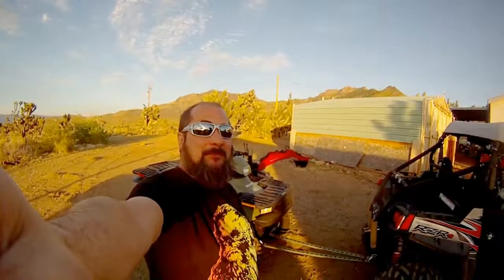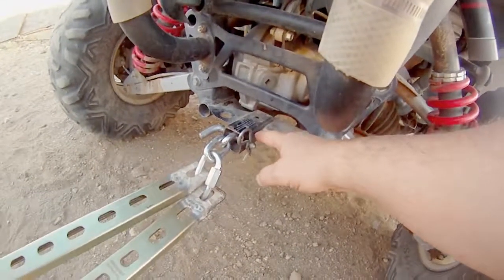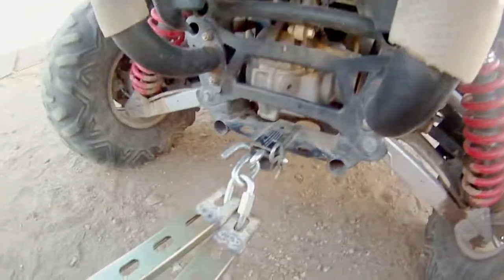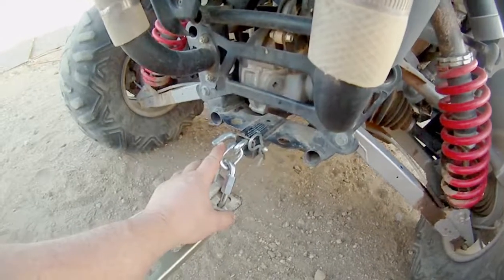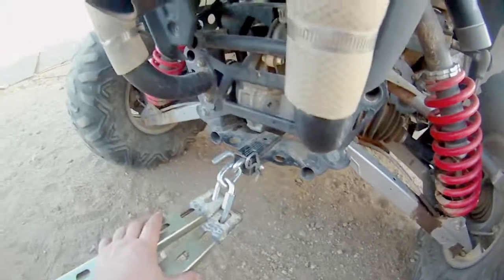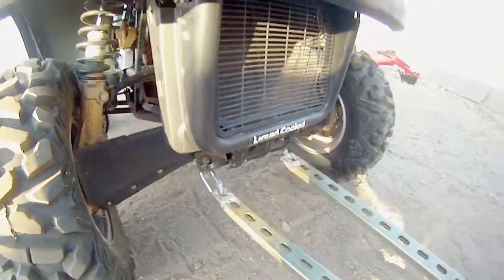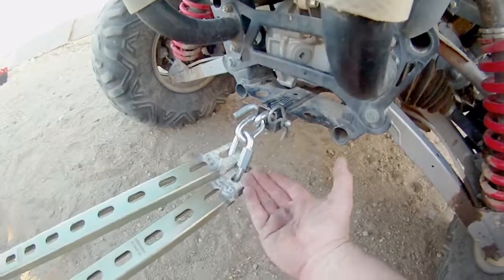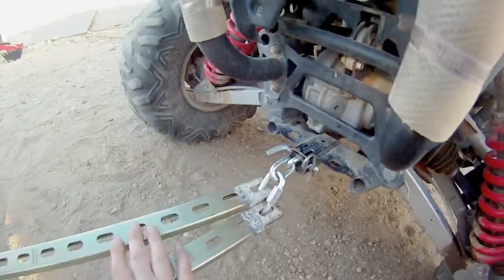ATV tow bar finished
Tow bar is finished for now. Hopefully it holds up. I managed to find some 3/8 chain for the reciever that worked perfectly. Ideally I'd like it to work like old one and fold out of the way but for now it works fine and I can strap it to the front rack. I'll be offering free 15 min Rzr rides and photos for subscribes to my channel. I'll also be offering 1hr guided tour rentals of Mount Mitten and Antelope Canyon. If your heading to the Grand Canyon Skywalk, look me up for a free ride.